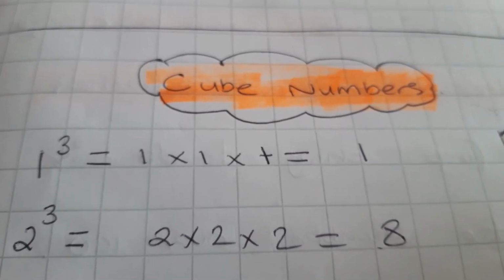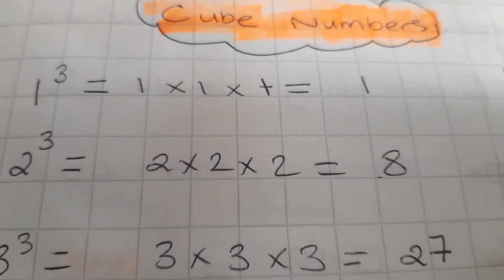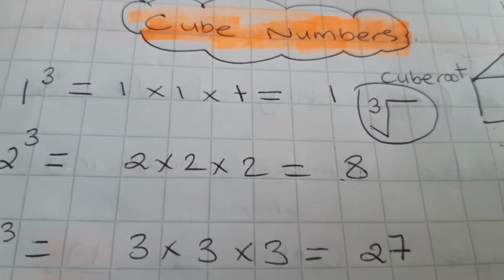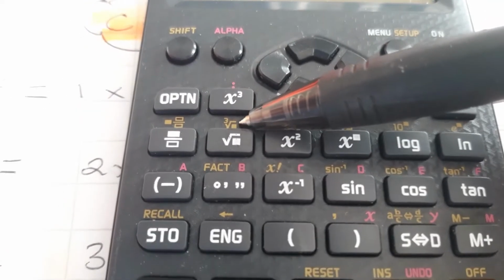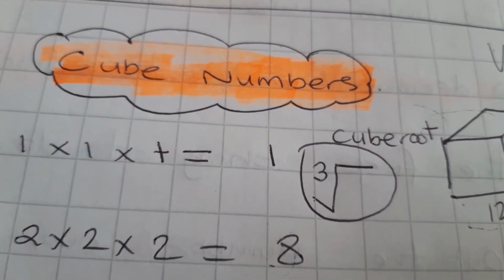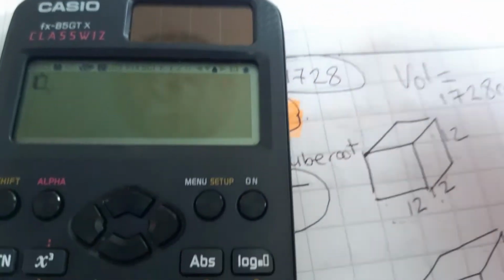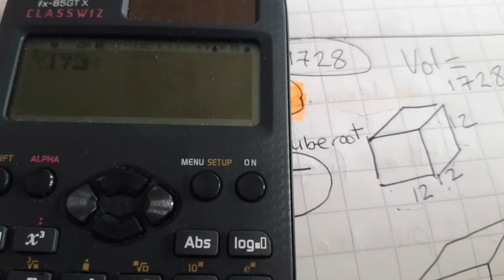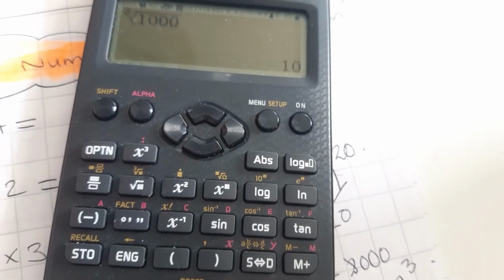Missing lengths of cubes